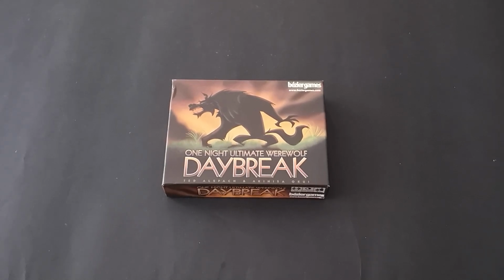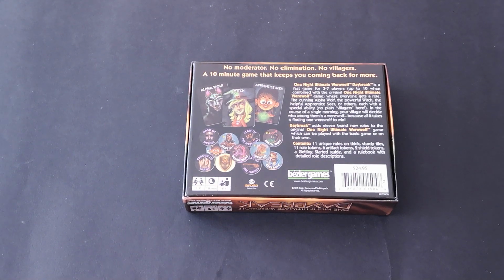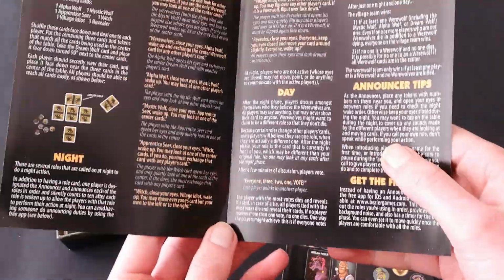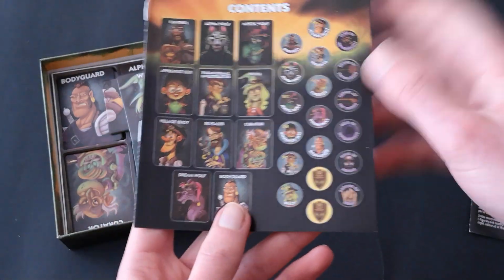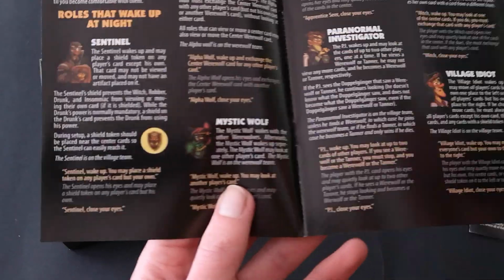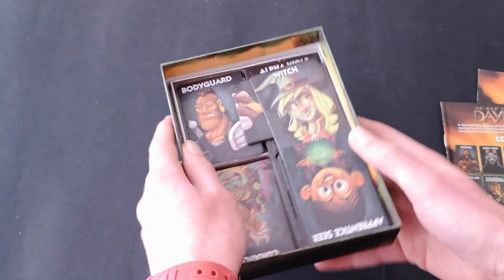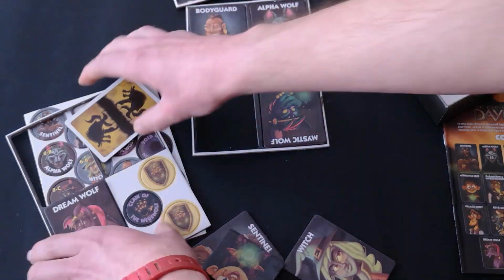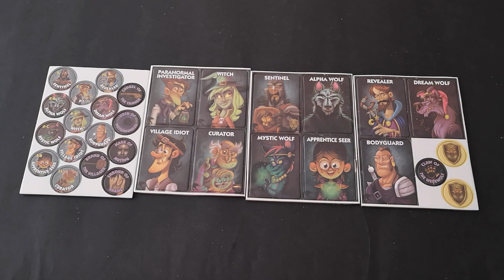One Night Ultimate Werewolf Daybreak - Unboxing Bezier Games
One Night Ultimate Werewolf is a game of deception and deduction. Daybreak introduces a host of new roles, and can function as a standalone game or expansion to the original game. In One Night Ultimate Werewolf Daybreak, there are no ordinary villagers; everybody now has an ability.